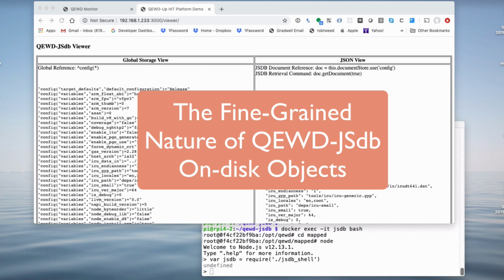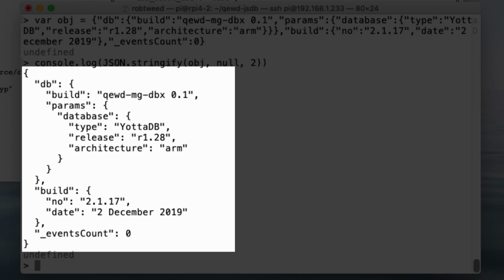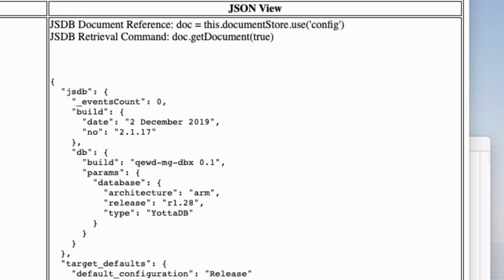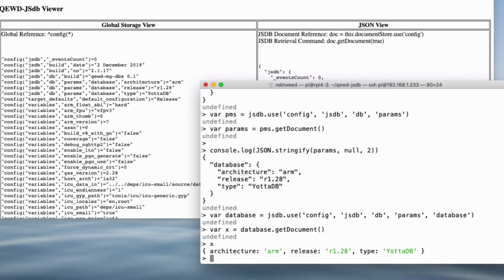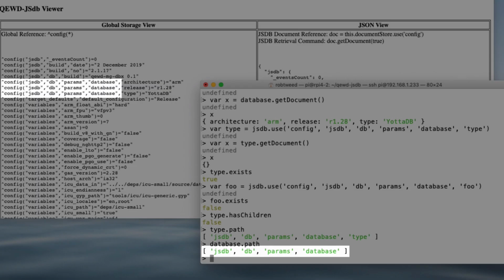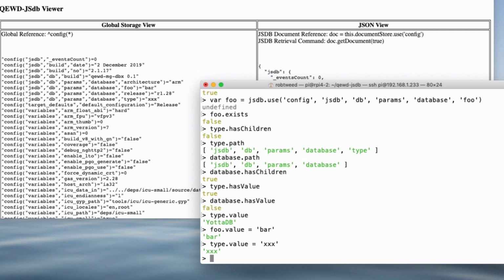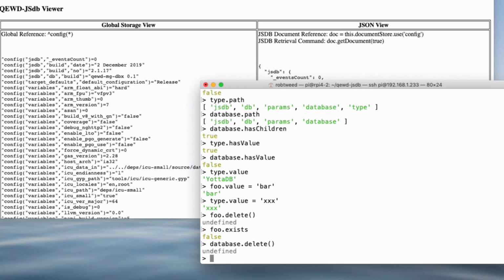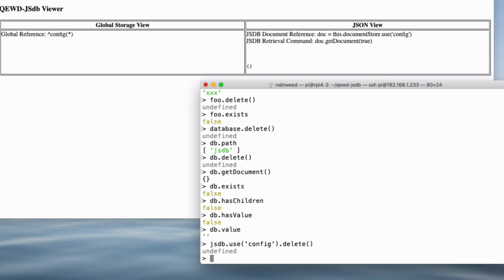The Fine-grained Nature of QEWD.JSdb On-Disk Objects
In this third video about QEWD-JSdb, we take a look at the fine-grained nature of on-disk objects, to see how they provide the same level of flexibility and access as in-memory objects.